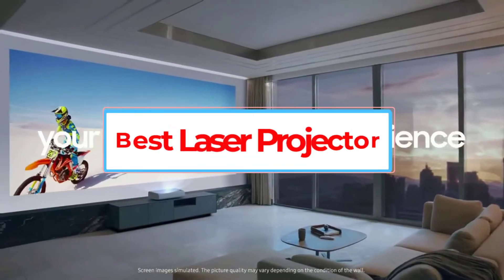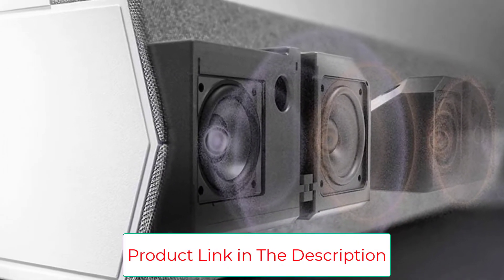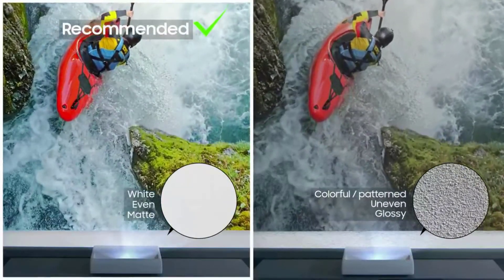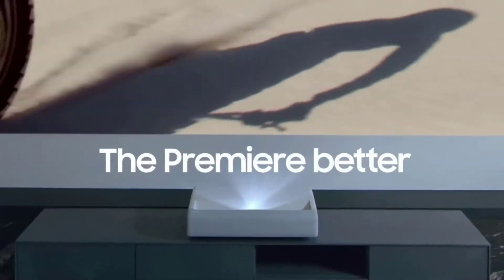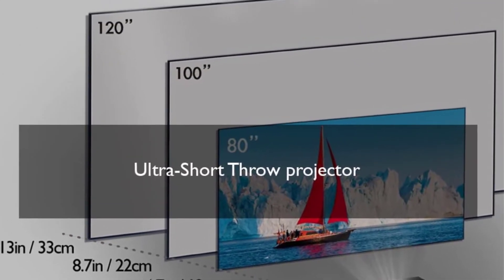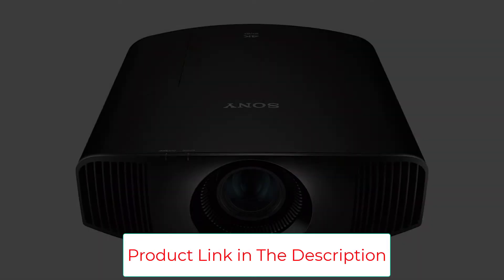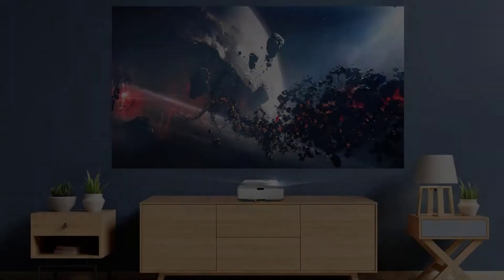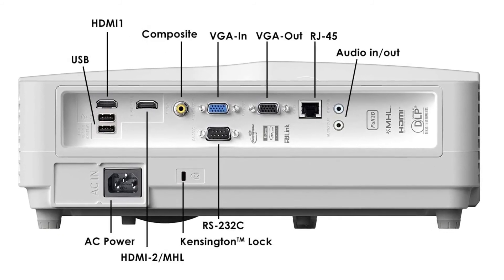✅Best Laser Projector 2022-Top 5 Laser Projector Reviews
1. Optoma CinemaX P2 Ultra Short Throw 4K UHD Laser Projector.
📌Global Prices

2. SAMSUNG 120” The Premier 4K Smart Laser Projector.
📌Global Prices

3. BenQ V7050i 4K Laser TV Projector.
📌Global Prices

4. Sony VW325ES 4K Projector.
📌Global Prices

5. Optoma GT5600 UST Gaming Projector.
📌Global Prices

Hey guys in this video we are going to be checking out the Best Laser Projector. You Can Buy Right Now. We made This List Based On Our Personal Opinion and hours of research & we have listed them based on the type of features and Price. We have Included options for every type of user so whether you are looking for the best budget.

What is the best laser projector on the market?
Are laser projectors better?
Who makes the best 4K laser projector?
Is 1000 lumens good for laser projector?
Which is better LED or laser projector?
Is a 7000 lumens projector good?
Can you replace the bulb on a laser projector?
Do laser projectors overheat?

      owners.